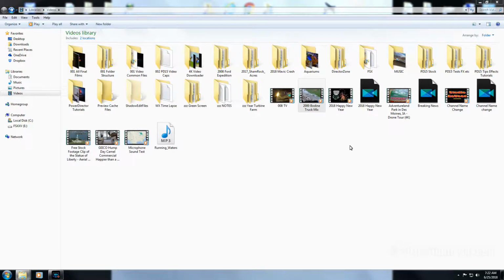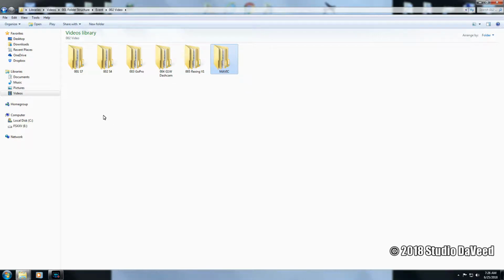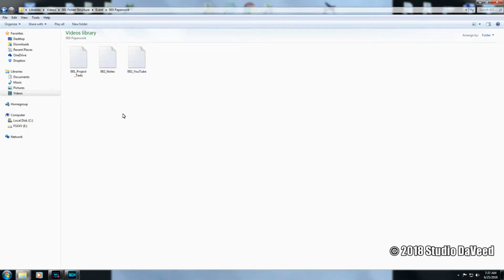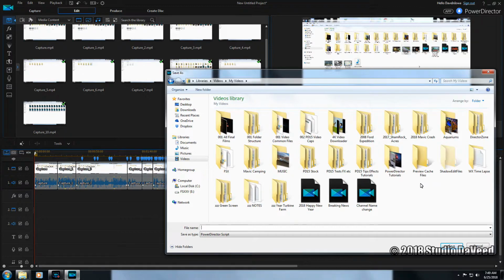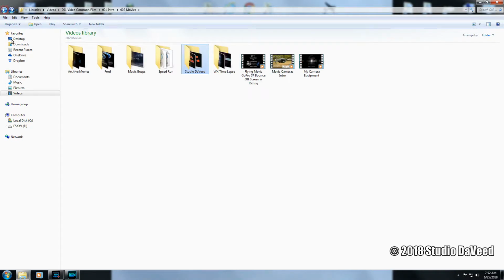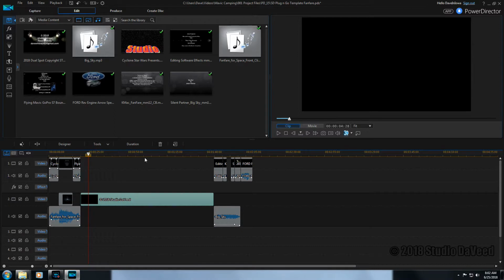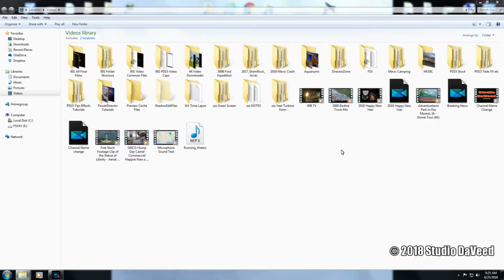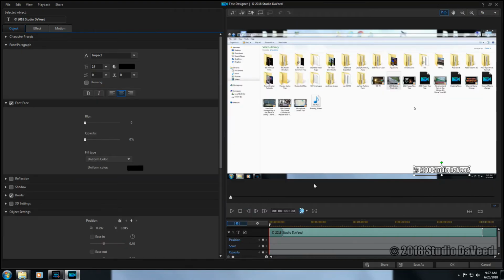Editing Software Media Folder Organization and Templates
Editng Software Media Folder
Organization and Templates

How I organize my media folders for import into
PowerDirector 15 editing software.

Tips on creating a modular form of movie structure.

Video Cameras

Still Cameras

PolarPro Filters

Kodak 7 MP
Editing

Other Programs

by
NCH Software

Music

"Big Sky"
by
Silent Partner

Copy Right
Studio DaVeed
Dave Whitney